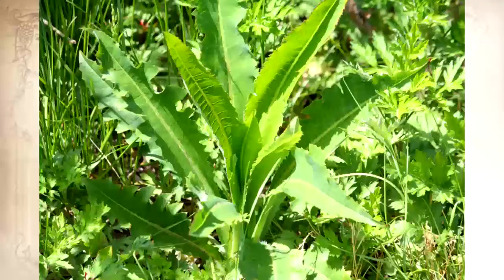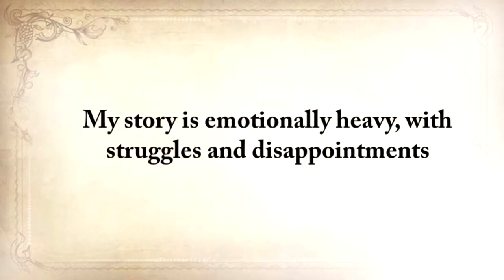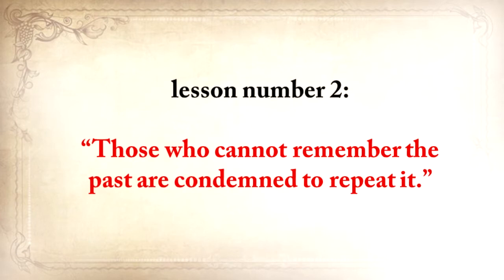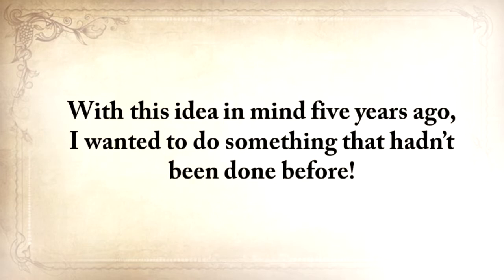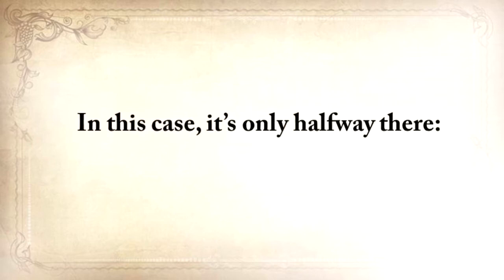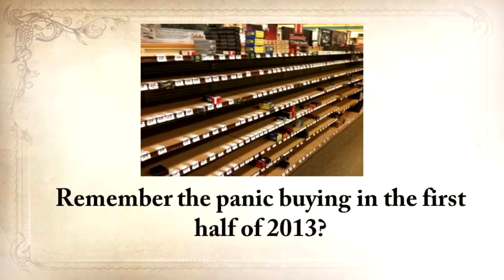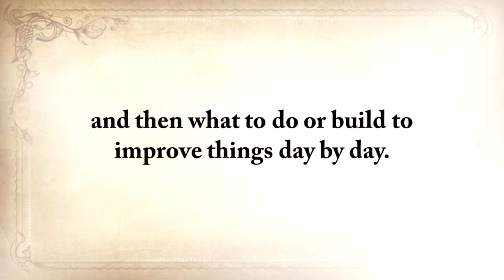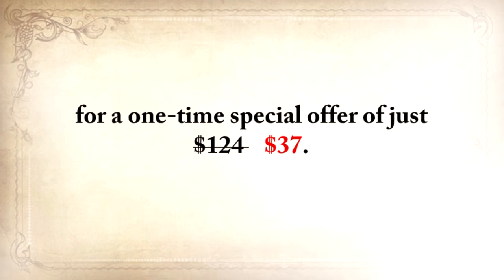Similar to Morphine: The Best Natural Painkiller that Grows in Your Backyard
Wild Lettuce is also Known as Opium Lettuce. For a good reason.
While it doesn't contain any opiates, it has similar side effects when used – it acts directly on the central nervous system (CNS) to lessen the feeling of pain, just like morphine.